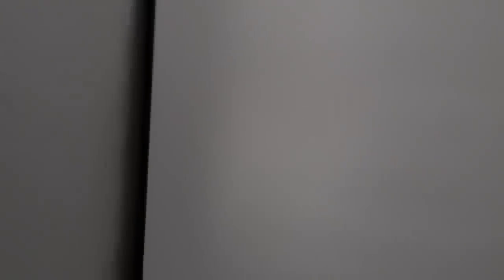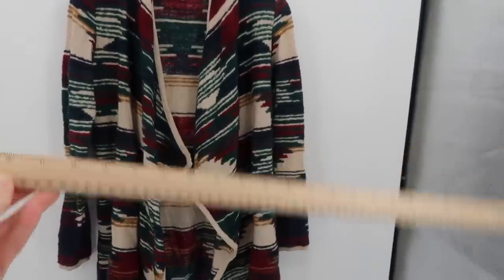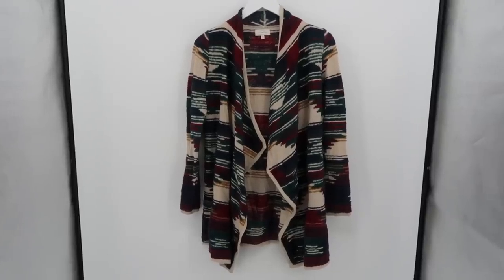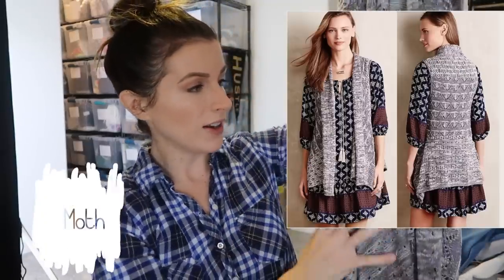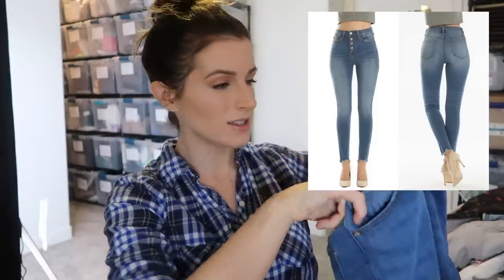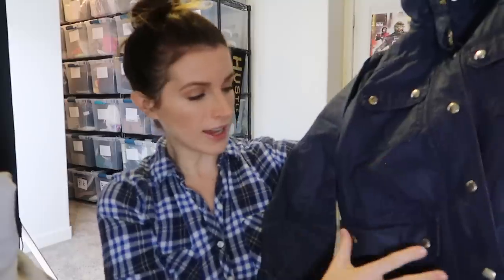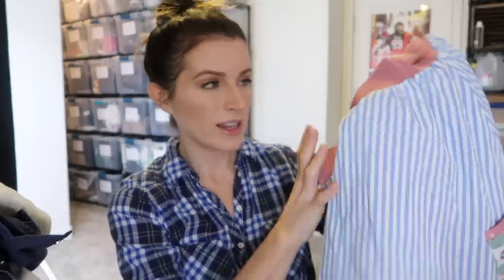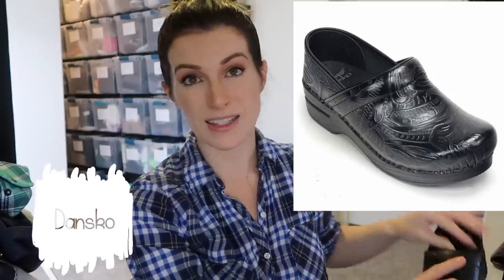My New Photo Setup! List With Me & Mini Haul of Thrifted Clothing to Resell Online!